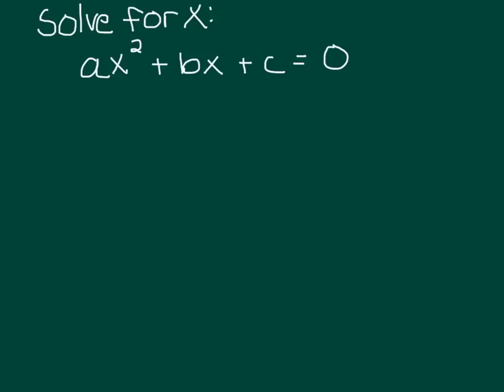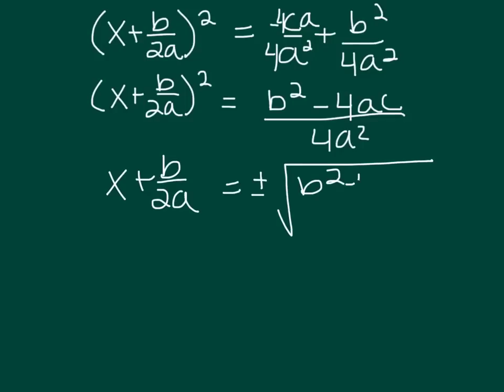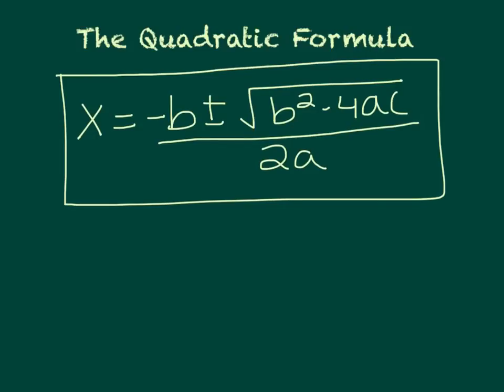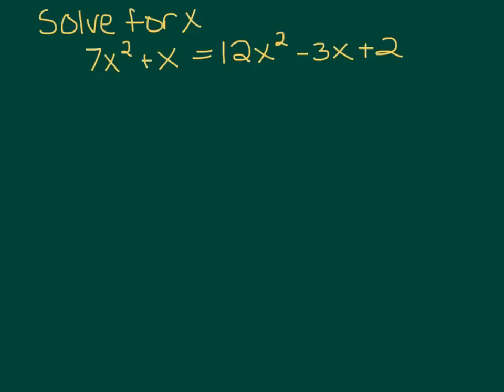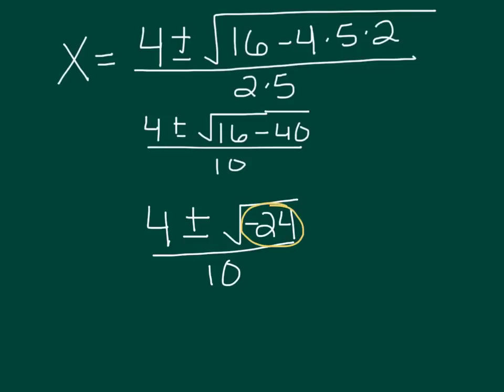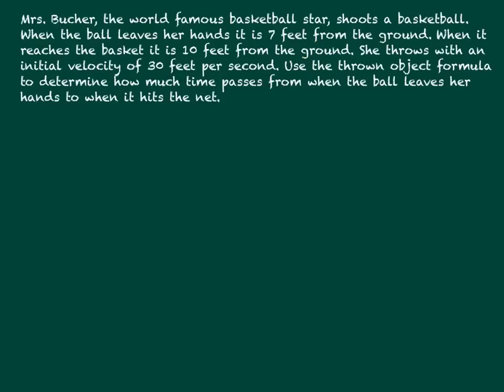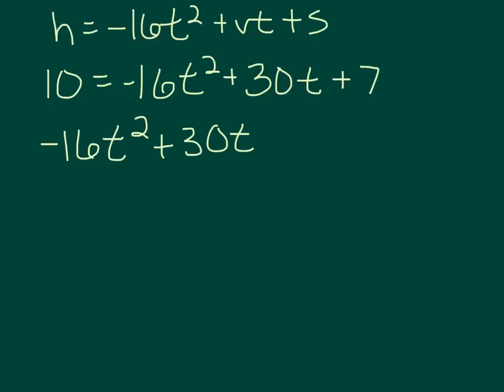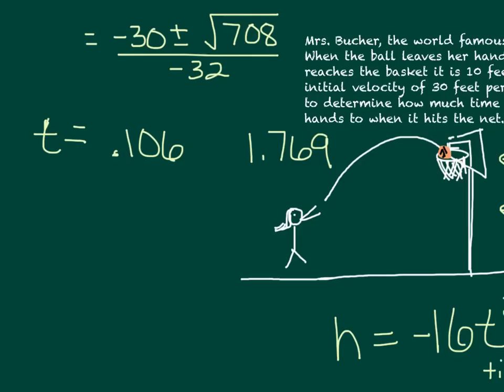video -The Quadratic Formula